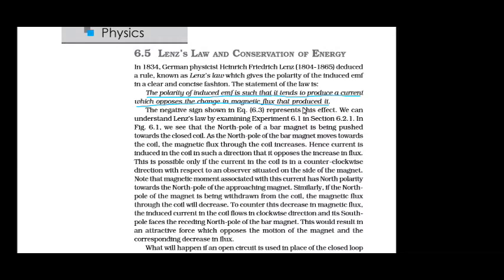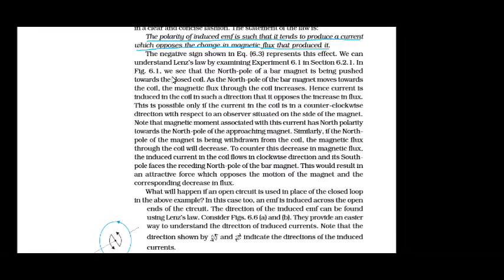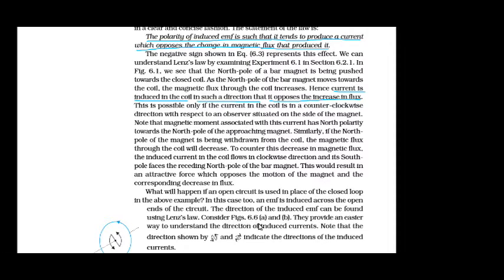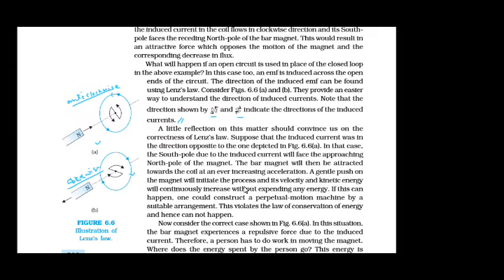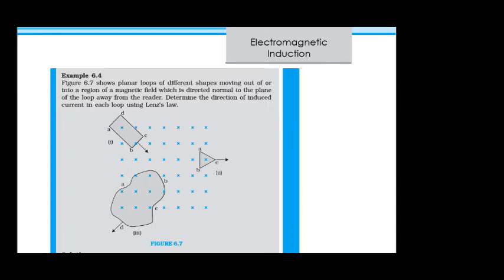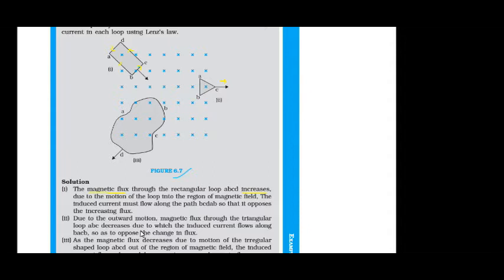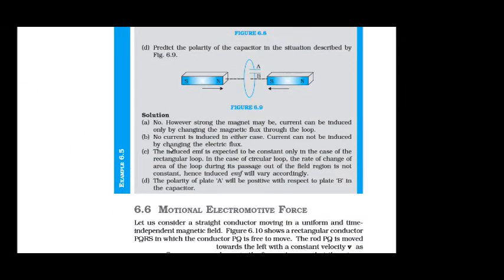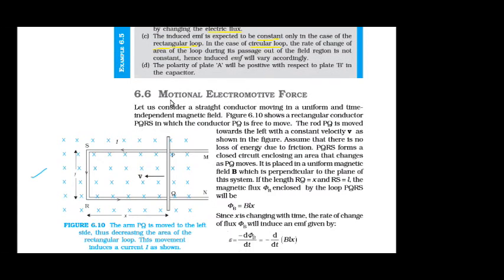electromagnetic induction | class 12 physics electromagnetic induction ncert line by line - 2